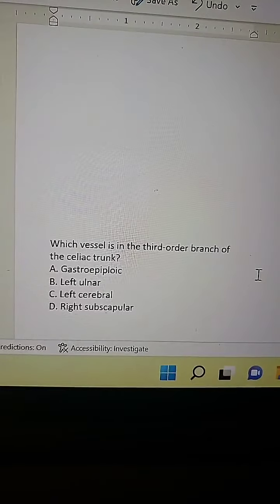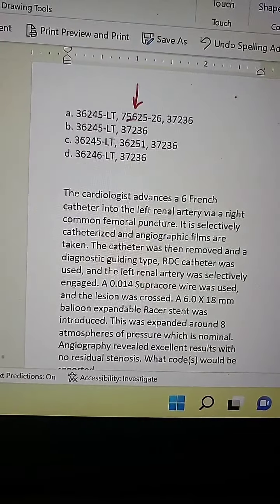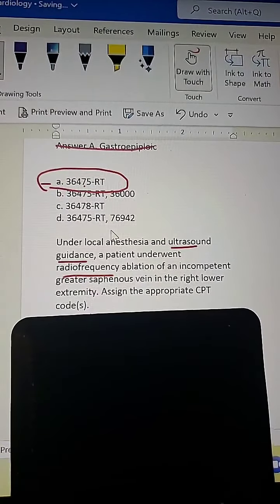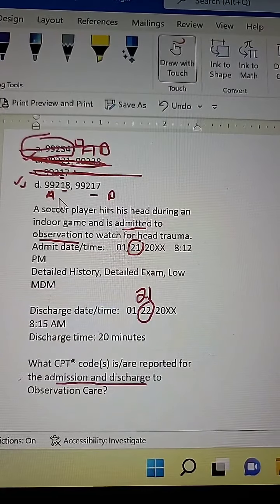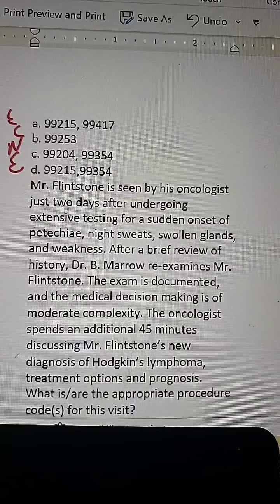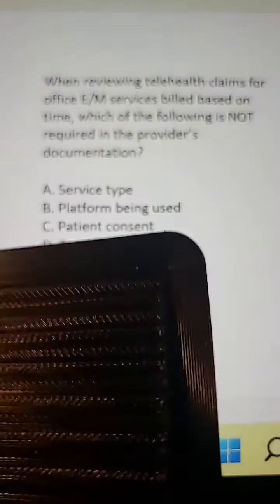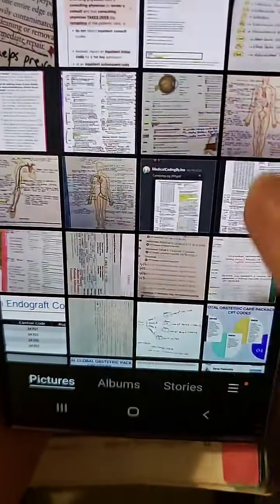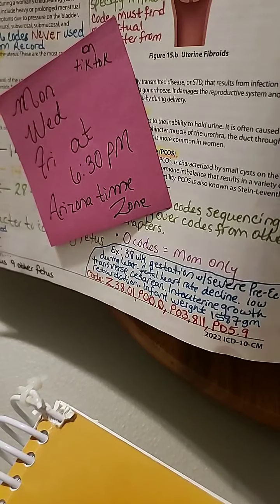8-24 REPEAT LIVE Q&A Integumentary Where to find questions on AAPC What notes are helpful Appendix L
I have a ton of TikTok vids on what to expect for CPC and what strategies will help. I also mentor for free. I do daily LIVES for q & a ton on TikTok. 60 sec vids on how too. Come join us. Just search key terms CPC, you will find me. Same profile pic.